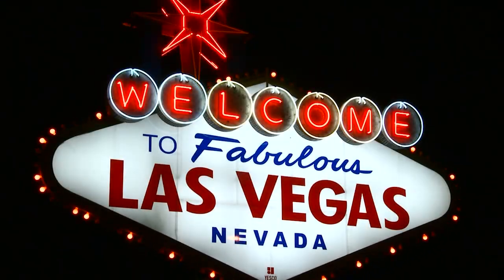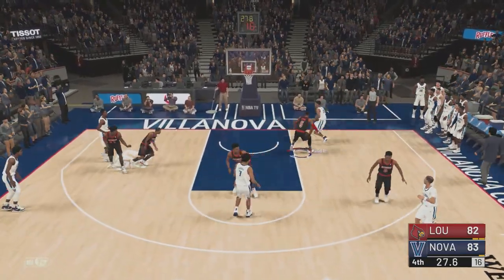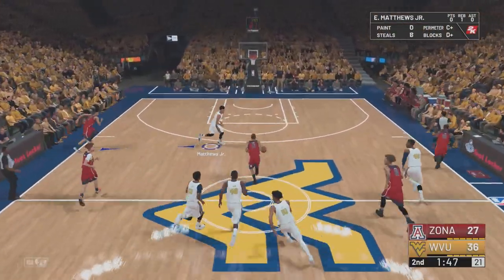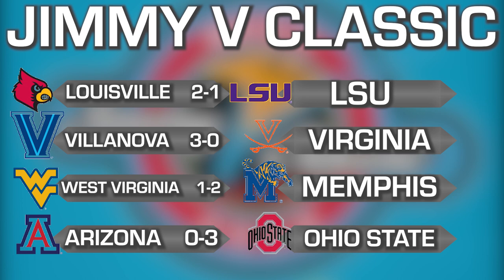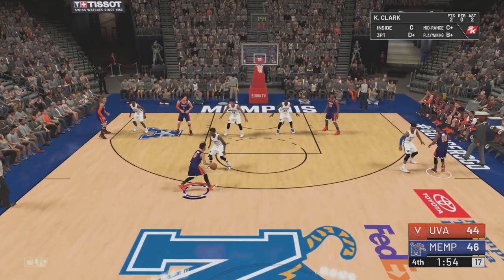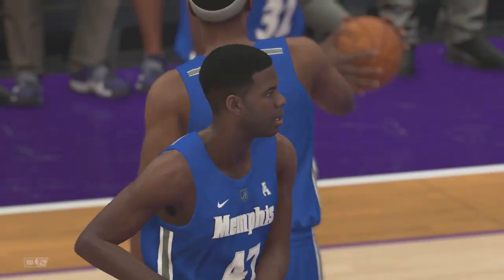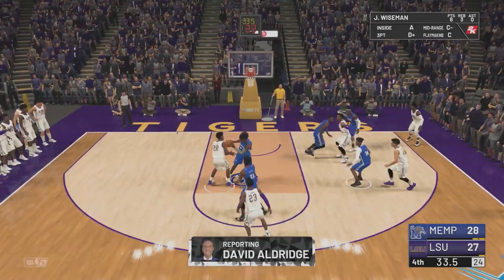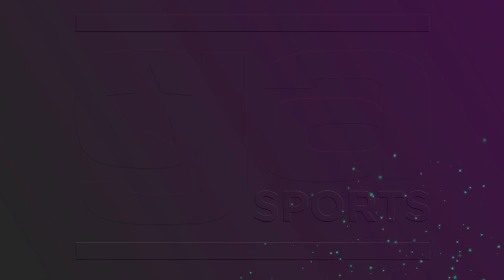NCAA 2K20 | The Play of the SEASON?! | Ep. 6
We are BACK with NCAA 2K20 and we're going to Vegas baby! The Jimmy V Classic kicks off three of the most jam-packed action-filled episodes we've had in NCAA 2K20 and you won't want to miss one of the plays of the season...

THANKS TO NOCOPYRIGHT SOUNDS FOR OUR MUSIC!